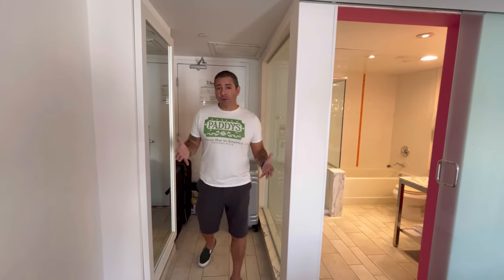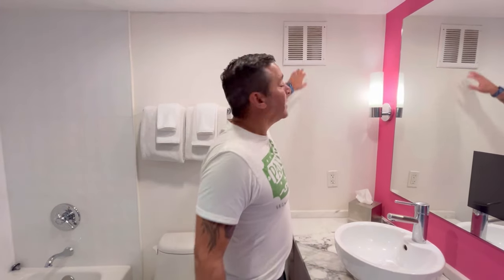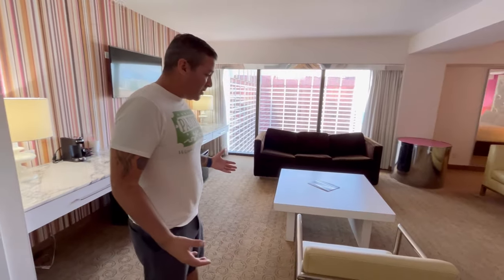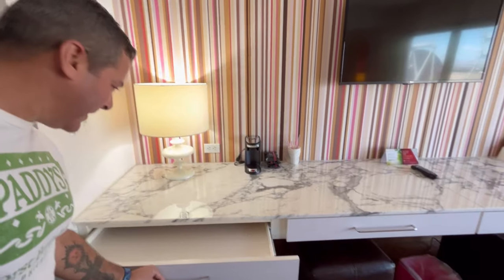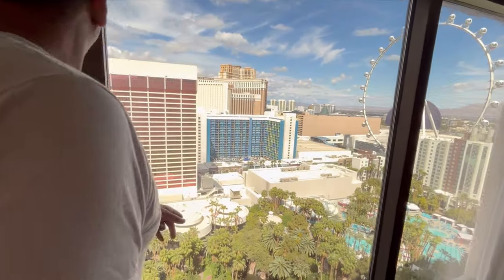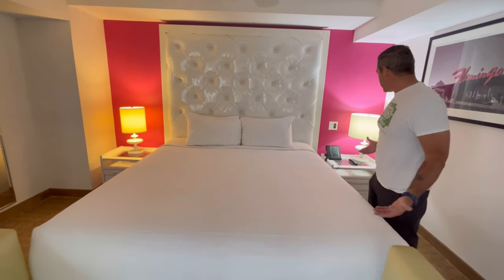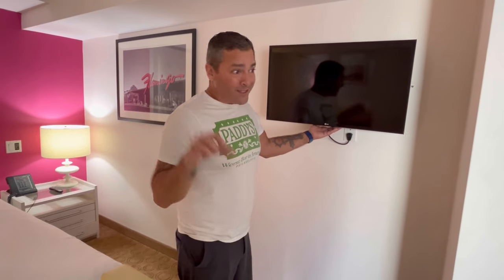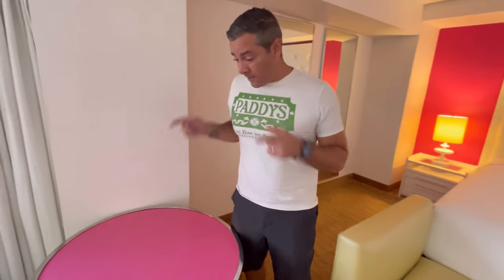Flamingo "Luxury" Suite - Thoughts?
We recently stayed at Flamingo Hotel in Las Vegas and were booked in a Luxury One King Suite. Have you ever stayed in this room type? What are your thoughts?

Watch our Television Show!

Stream the first THREE seasons now!

About Ninth Island Connection:
We are a lifestyle television show that airs throughout the state of Hawai’i, Las Vegas Nevada, Yuma Arizona, Puerto Rico, Guam, U.S. Virgin Islands and all of Southern California! We are also available on the HeyVegas App on Roku – AppleTV and Amazon Fire!

Tune in!
Hawai’i
Wednesday 7PM on K5Hawaii
Sunday 2PM on KGMB (CBS Hawaii)

Las Vegas Cox Cable Channel 14 / 1014
Sunday 7:30 PM
Wednesday 9PM

Puerto Rico / Guam / U.S. Virgin Islands
Saturday ABC at 2pm - CWIN 5:30pm
Sunday ABC 6pm - CWIN at 2pm and 10:30pm

California + Arizona Every Thursday at 6PM Cox Cable
Orange County 3 / 1003
Palos Verdes 3 / 1003
Santa Barbara 4 / 1004
Palm Springs – Desert Springs 27

Arizona – 27

Stream us on Roku, Amazon Fire AND Apple TV!